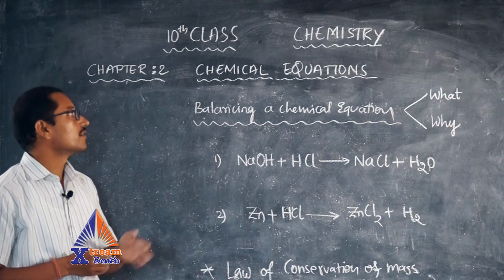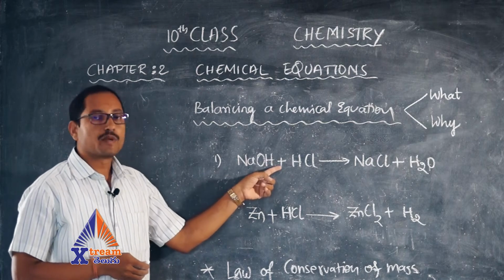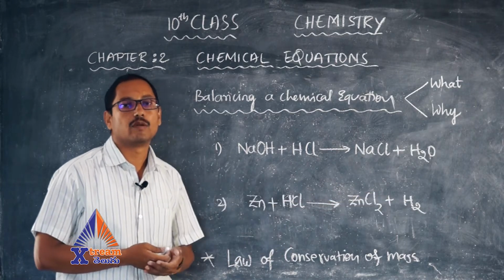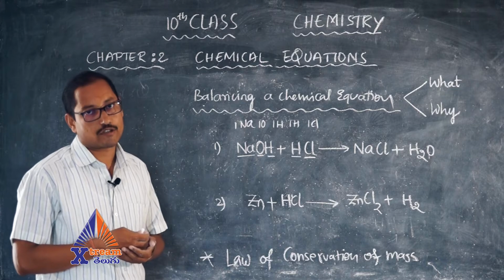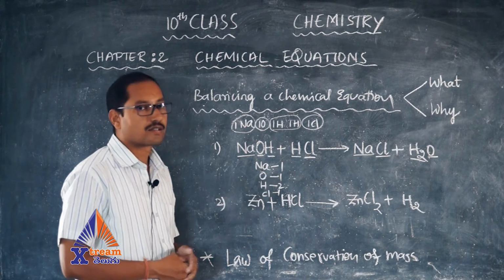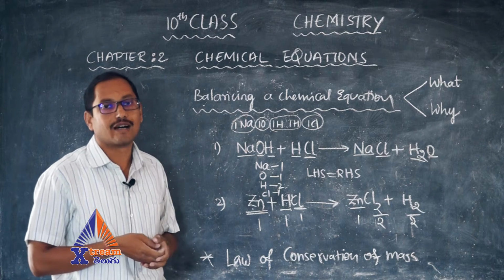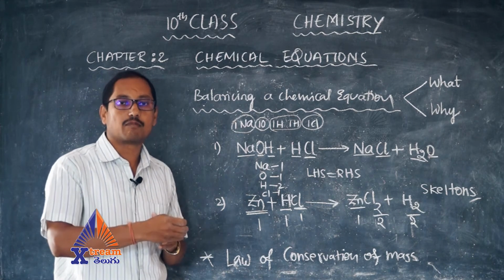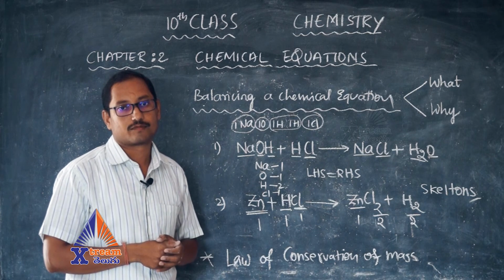10th Class Chemistry I Why should we Balance a Chemical Equation I Part- 4 | Xtream Telugu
10th Class Chemistry I Why should we Balance a Chemical Equation I Part- 4 | Xtream Telugu

According to the law of conservation of mass, when a chemical reaction occurs, the mass of the products should be equal to the mass of the reactants. Therefore, the amount of the atoms in each element does not change in the chemical reaction. As a result, the chemical equation that shows the chemical reaction needs to be balanced. A balanced chemical equation occurs when the number of the atoms involved in the reactants side is equal to the number of atoms in the products side.